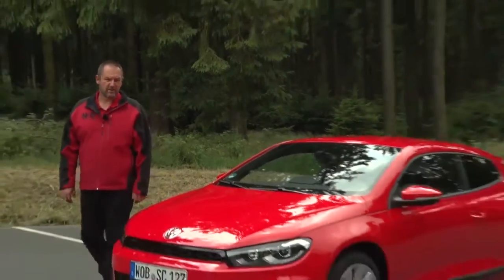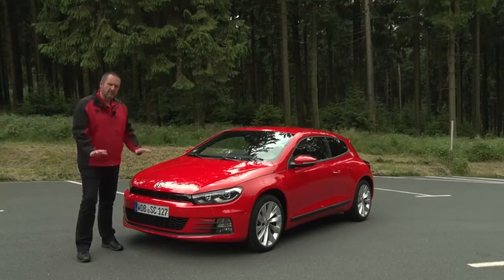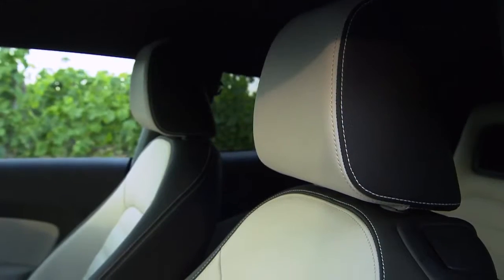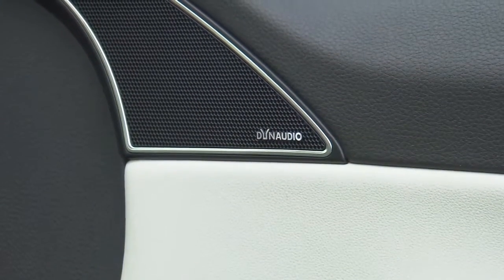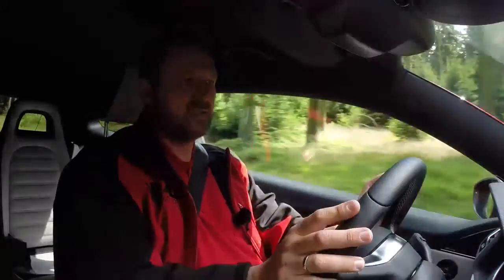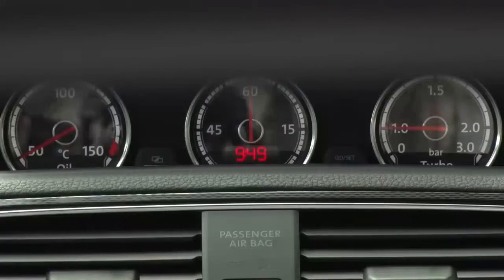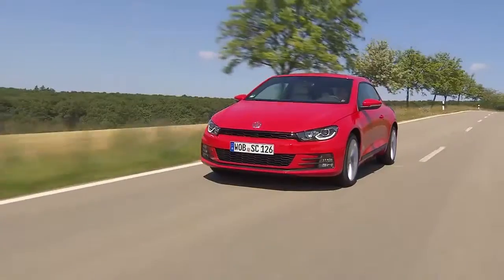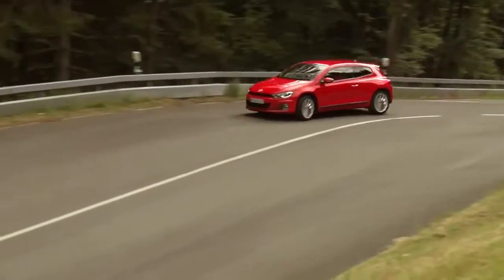New Volkswagen Scirocco 2016